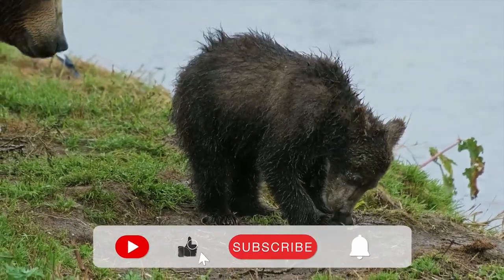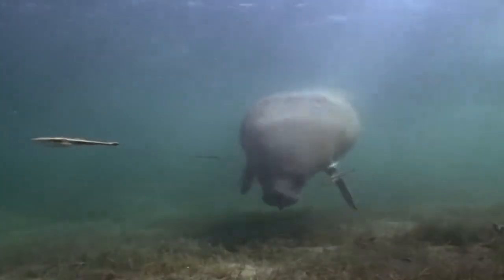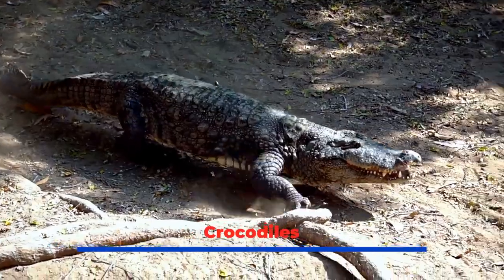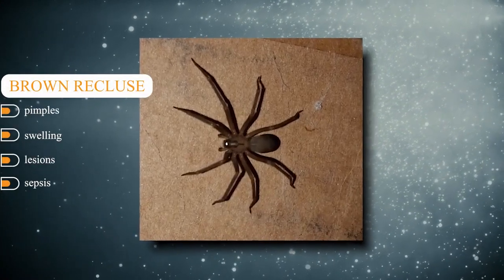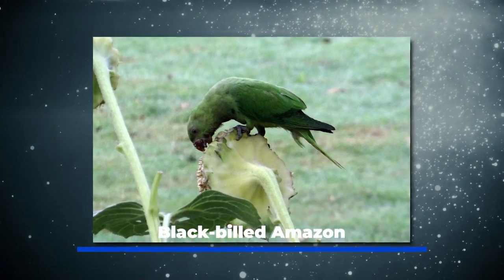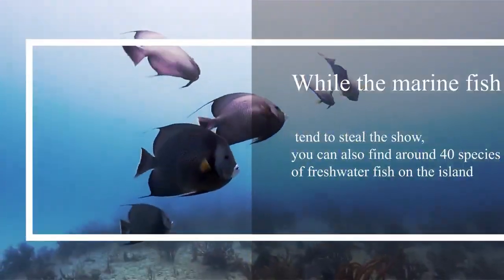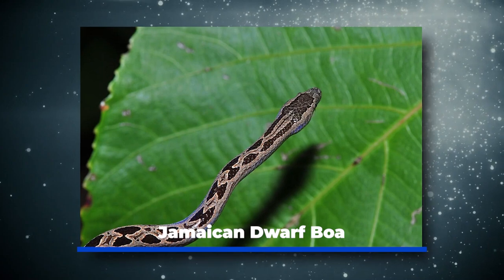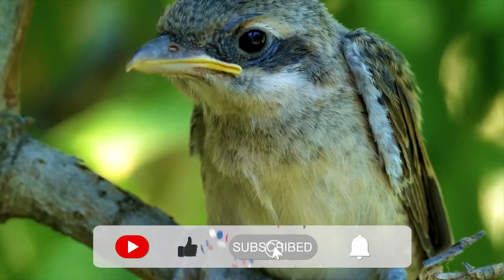The Incredible Animals You'll Find in Jamaica. Birds, Bears, Snakes, and More!